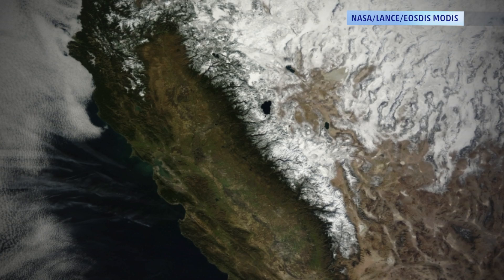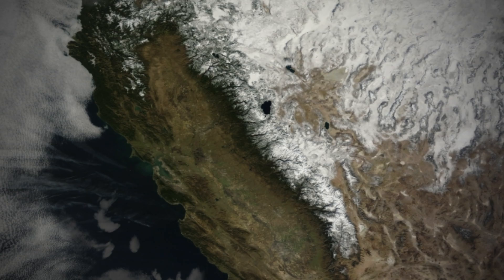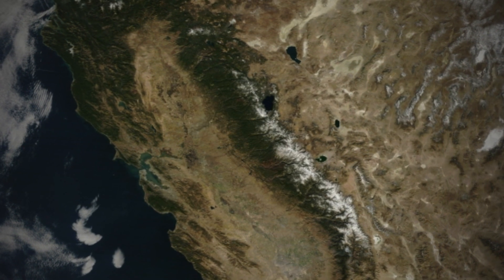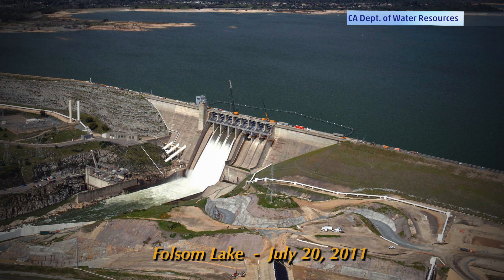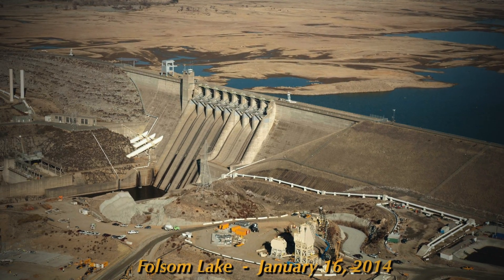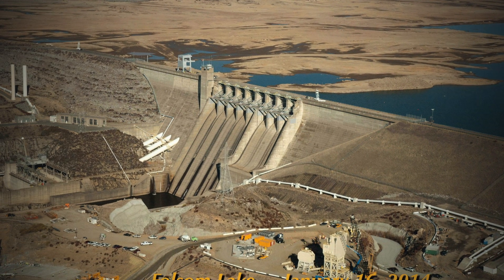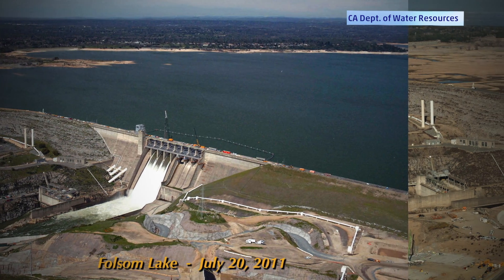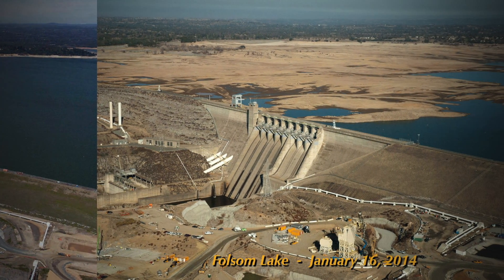The Difference A Year Can Make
Wow, the difference between California's snow pack now and a year ago is amazing. Matt Sampson shows us just how severe this drought is through NASA images.